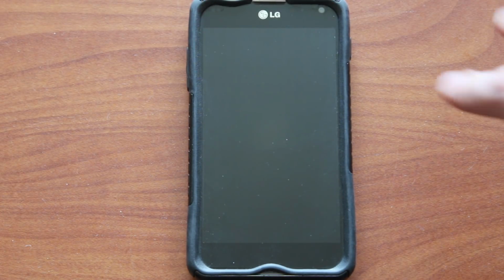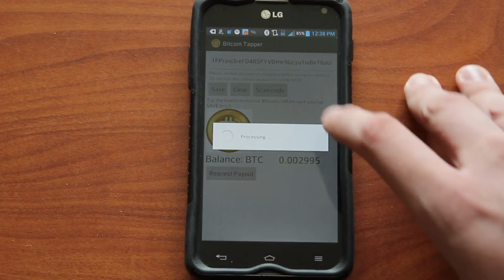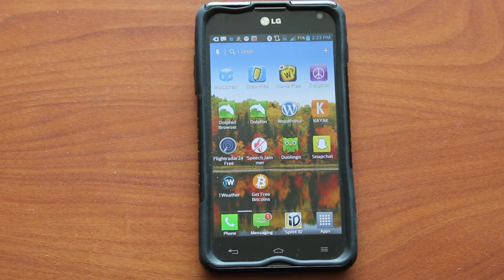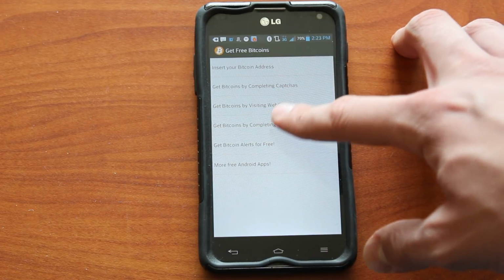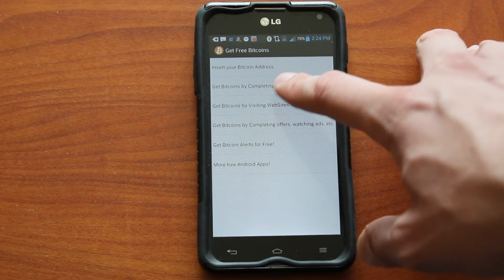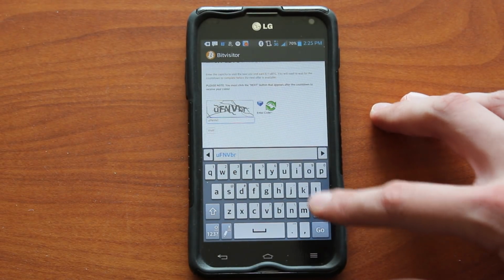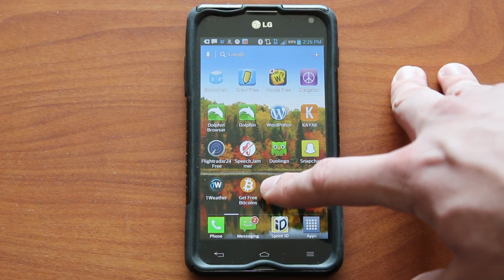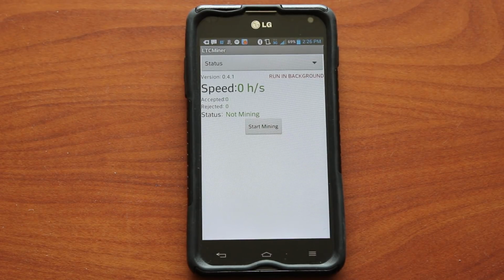How to get free bitcoins on an Android phone or tablet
This video will show you how to get free bitcoins on any device running Android such as phones and tablets. Both these things can be done in just a few minutes a day, and can add up to decent bitcoins over time. Both the apps are free, and from experience they are currently completely legitimate.

The first app, Bitcoin Tapper, pays out a small amount of bitcoins when you open the app and tap the button. You can do this once every 24 hours. The app adds anywhere from .001 to .000001 bitcoins per tap, so it can occasionally be really worth it, or it can be kind of useless if you get the lowest end. But it only takes a couple seconds to do, and can't hurt. Once your total reaches over .012 bitcoins, you can request a payout. I have gotten a payout, so I know it is legitimate.

The other app, Get Free Bitcoins, basically links you to all the online bitcoin faucets so you can easily use them on your phone. You basically enter your bitcoin address into the app, and then it automatically pastes your address into most of the sites when you open them up, and you can paste it into the ones it doesn't.

Then you can choose the options you want to use to earn bitcoins. You can choose to complete captchas at bitcoin faucets, visit websites for bitcoins, or watch videos for bitcoins. All the options work well, and I have personally received payouts so I know it works.

At the end I also explain the option of bitcoin mining on android. I have personally only used it very little, and it overheated my phone without producing many hashes. If you want to try it out you can, as there are a couple of paid apps for mining, but I wouldn't reccomend it because you will never earn back the money the app costs, and it can damage your phone.